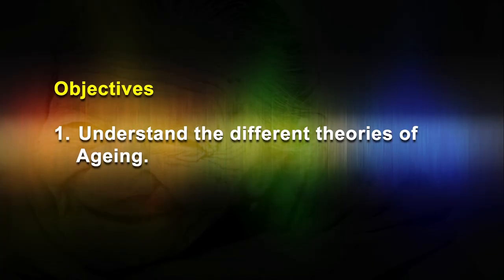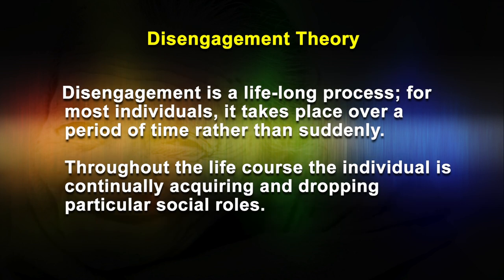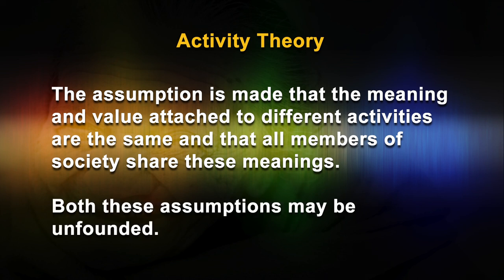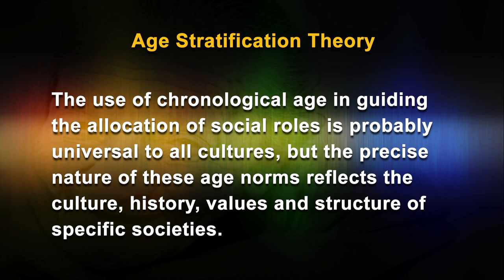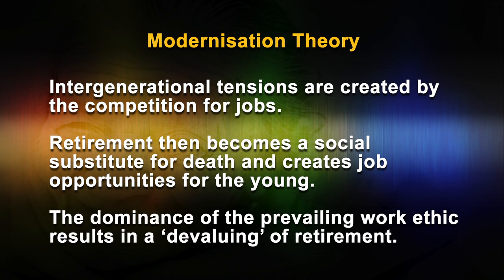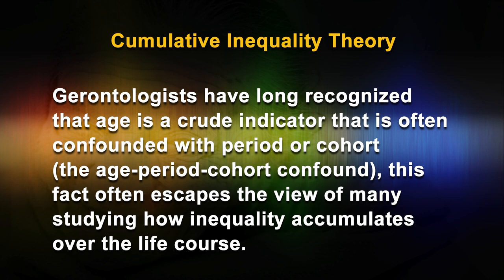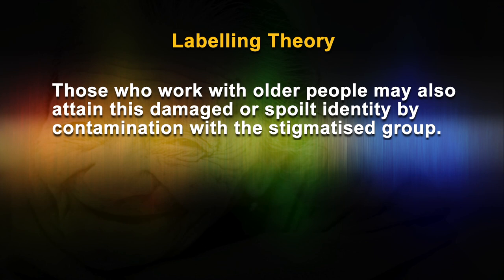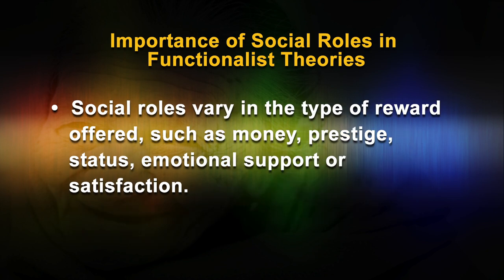Theories of Aging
The early theories of ageing were very proscribed and prescriptive as to how individuals should age. Successful ageing was to be achieved variously by remaining active, prescribing a middle-aged lifestyle and reducing engagements. Psychological and physiological perspectives upon ageing focus upon the changes which happen to individuals.